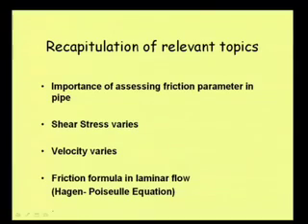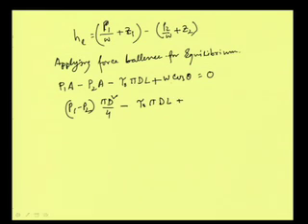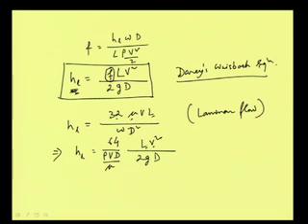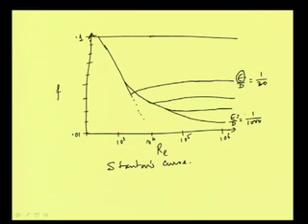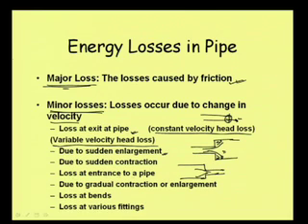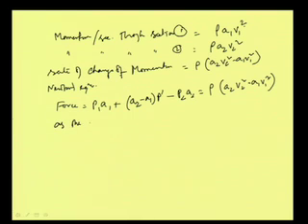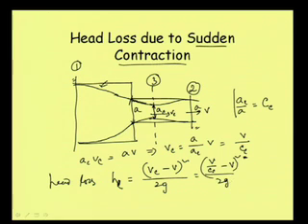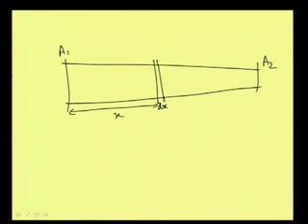Mod-8 Lec-2 Pipe Flow: Losses in Pipes